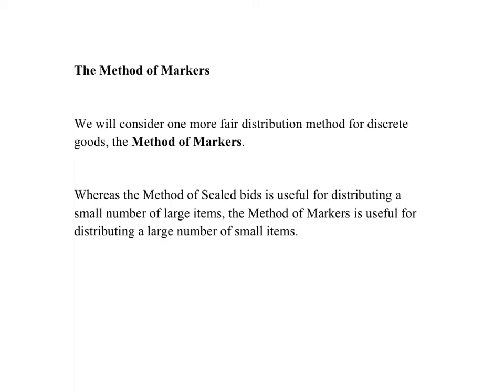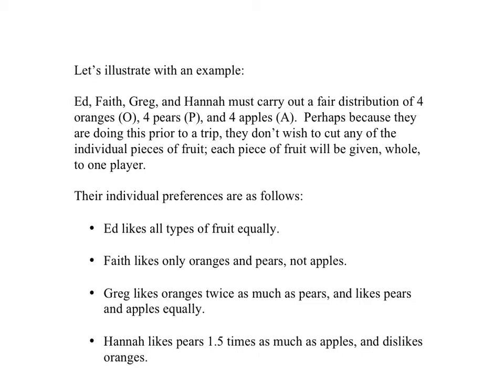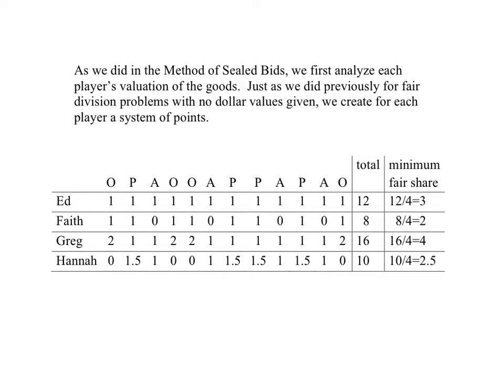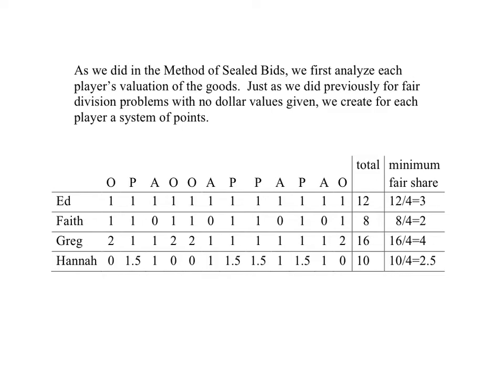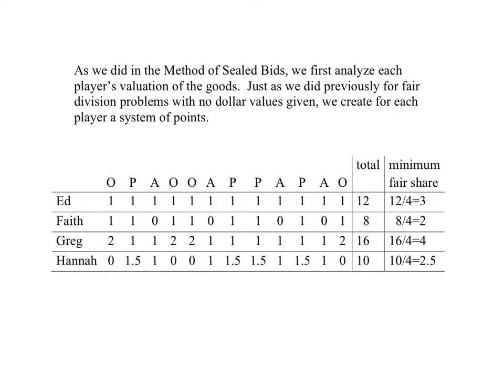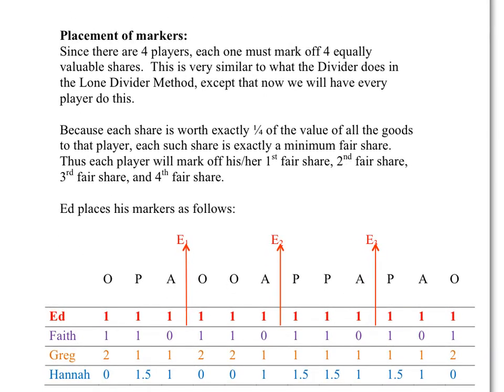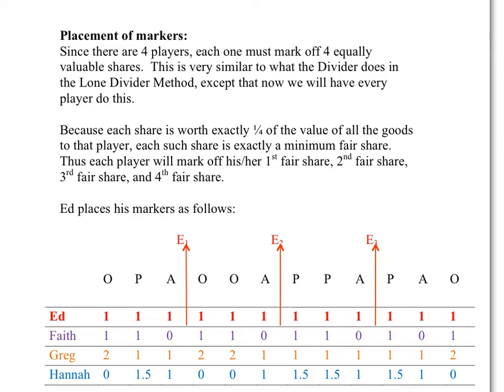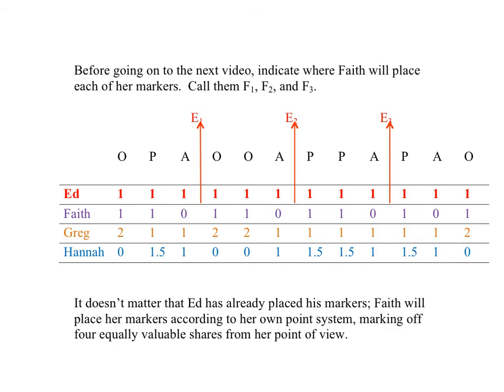Math 103 Fair Distribution 08: The Method of Markers, introduction